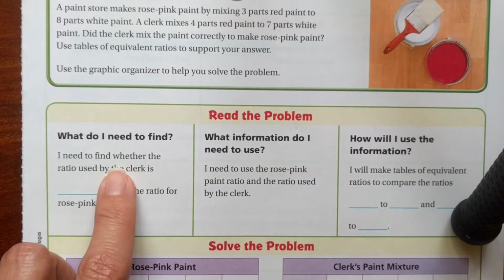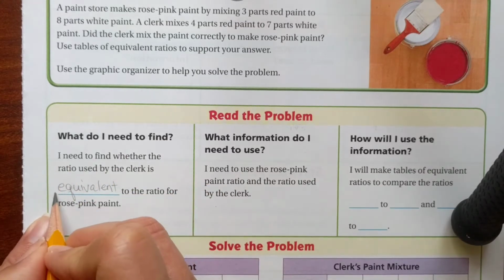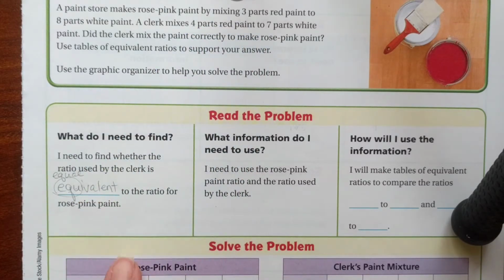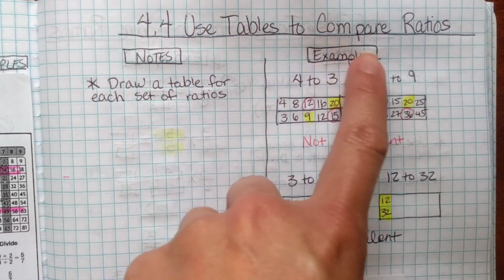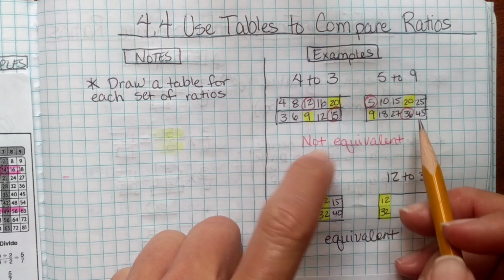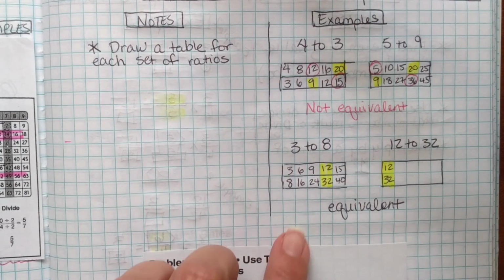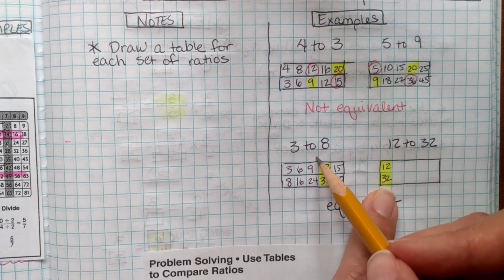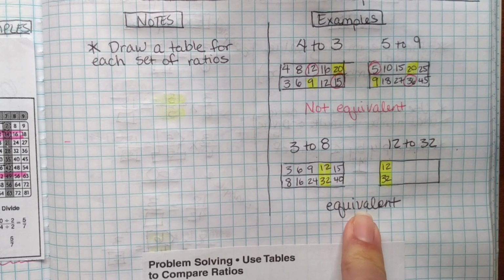4.4 6th Grade Go Math